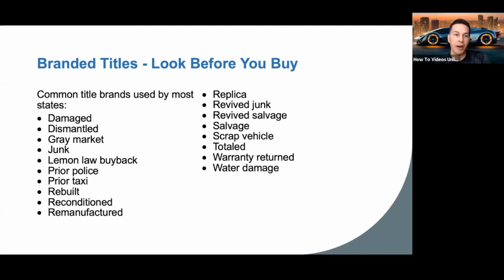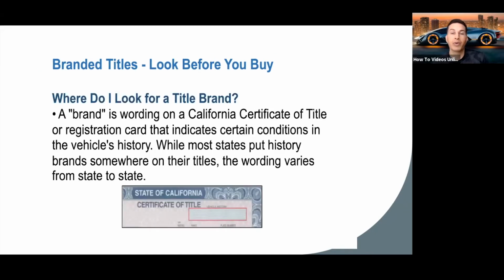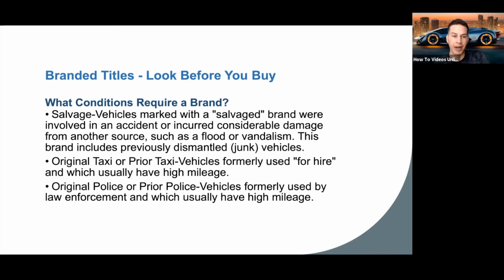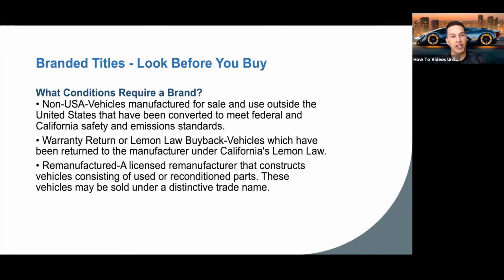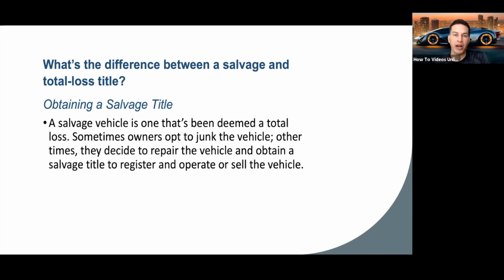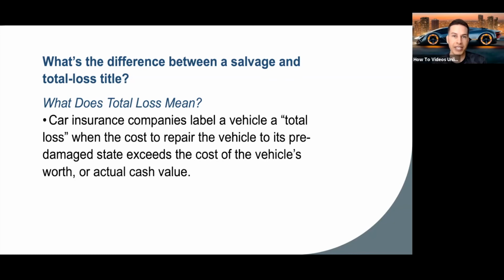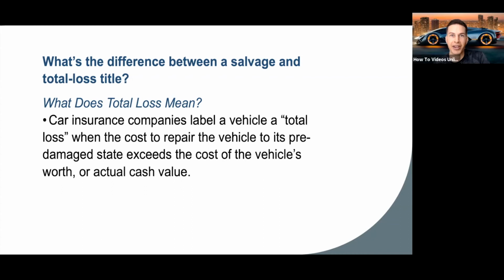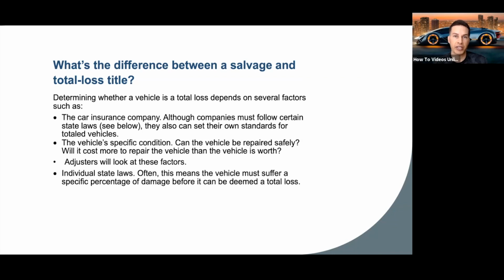All Types Of Branded Vehicle Titles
BlueDriver OBD II Pro Scan Tool for iPhone and Android ➡️

Jump-N-Carry JNC660 1700 Peak Amp 12 Volt Jump Starter ➡️

Rhino USA Digital Tire Pressure Gauge 150 PSI ➡️

Streamlight 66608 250 Lumen Microstream USB Rechargeable Flashlight ➡️

In this video I will discuss branded titles.  The different types of branded car titles and go over the more common branded titles you hear about more often.

Logitech HD Pro Webcam C920 Widescreen, 1080p Camera, Desktop or Laptop Webcam ➡️

Blue Yeti USB Mic for Recording & Streaming on PC and Mac ➡️

LED Ring Light 10" with Tripod Stand & Phone Holder for Live Streaming & YouTube Video ➡️

DJI Osmo Mobile 3 Combo - 3-Axis Smartphone Gimbal Handheld Stabilizer for iPhone and Android ➡️

MY INSPIRATION & EDUCATION

Rich Dad Poor Dad ➡️

Getting to Yes ➡️